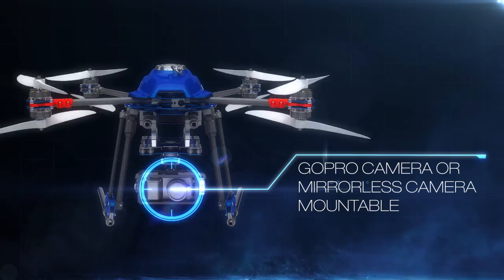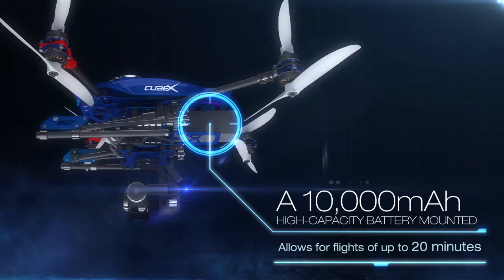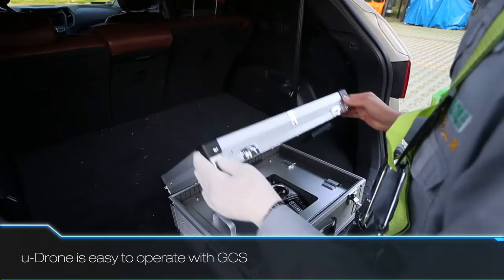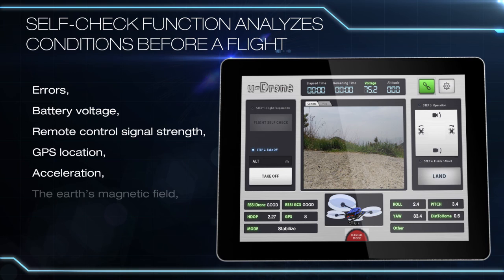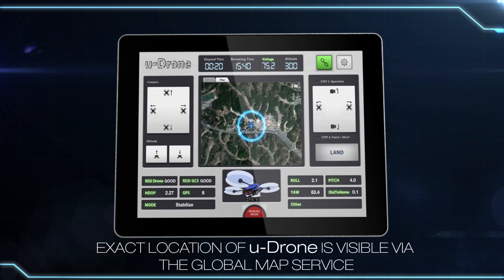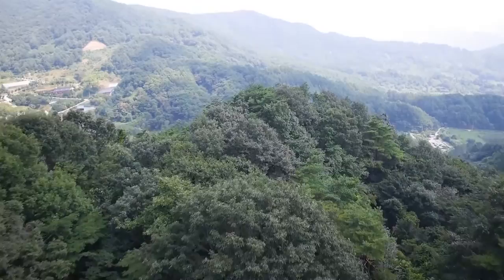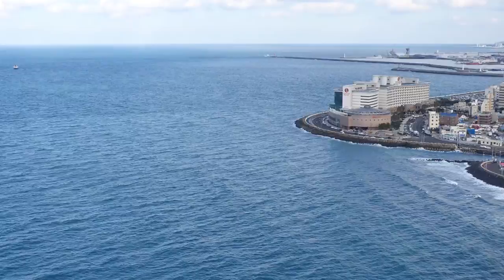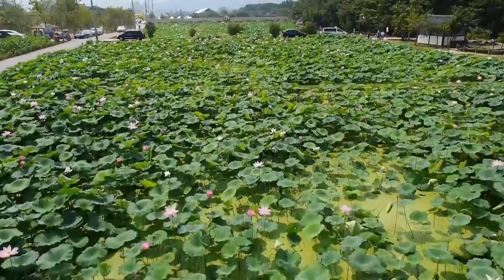Cube & u Drone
Automated Aerial Photograph System
UAV : CubeX01 v1
Autopilot System : U-Drone